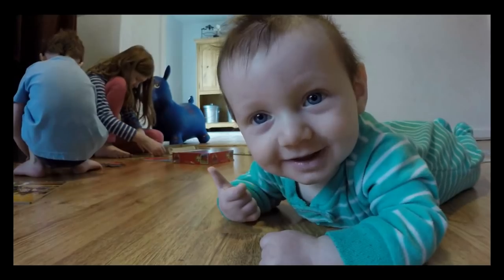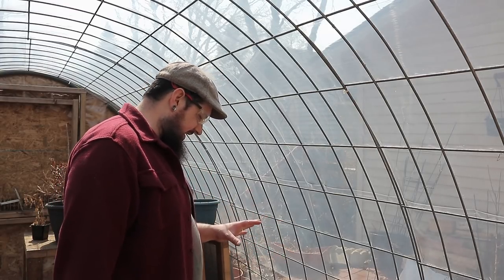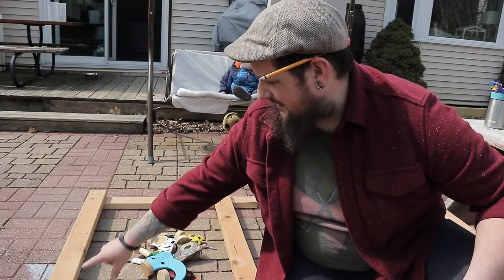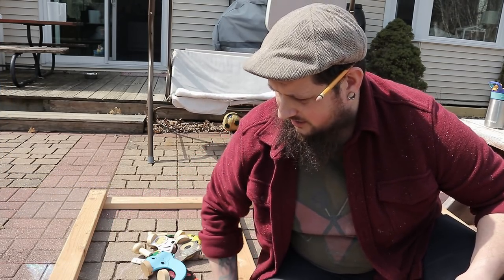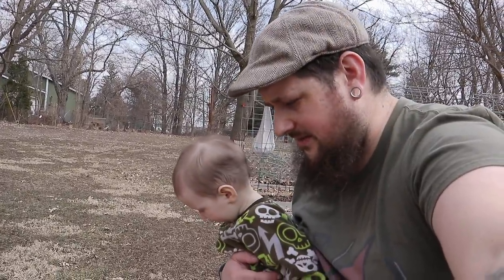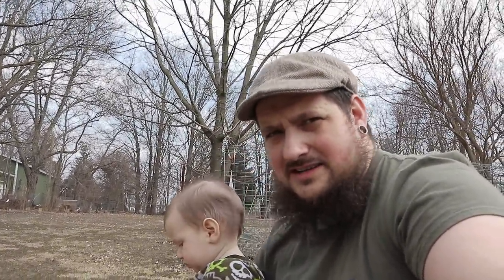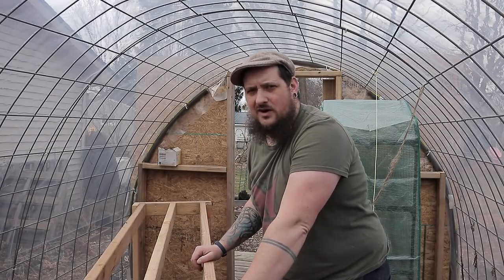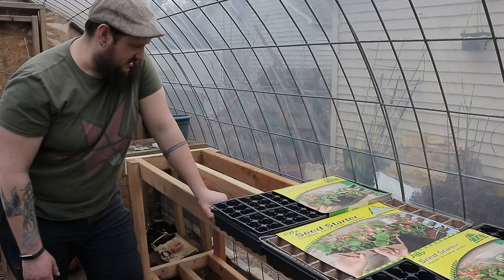Cheap Easy Potting Table For The Greenhouse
Cheap easy potting table for the greenhouse. With spring fast approaching and my free time dwindling, I had to get something put together so I could have a place to start seeds in the greenhouse in the next couple weeks. It is by no means pretty but it is functional and was pretty cheap to build. Also how do people get projects done with two little kids to also entertain?